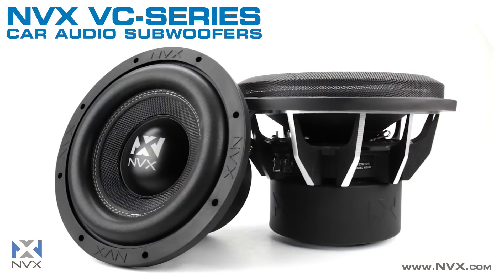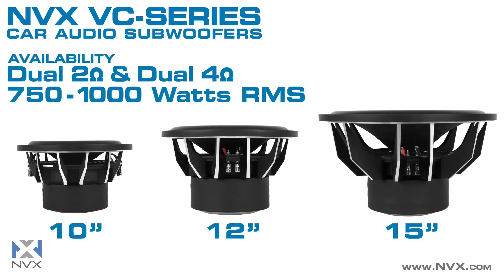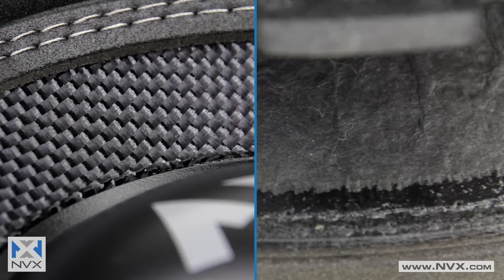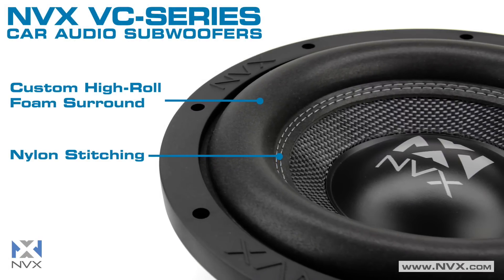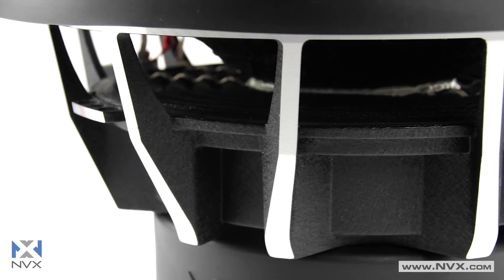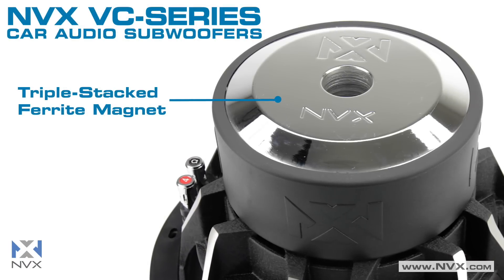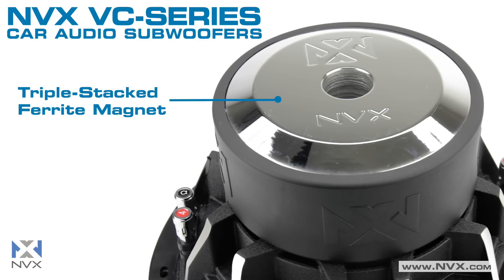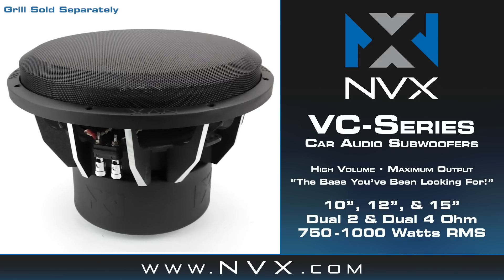NVX VC-Series Car Audio Subwoofers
Designed for maximum output, the NVX VC-Series Car Audio Subwoofers are sure to give you the bass you've been looking for. Available in 10", 12" and 15" sizes, Dual 2Ω and Dual 4Ω configurations, handling up to 1000W RMS, all at an incredibly affordable price!